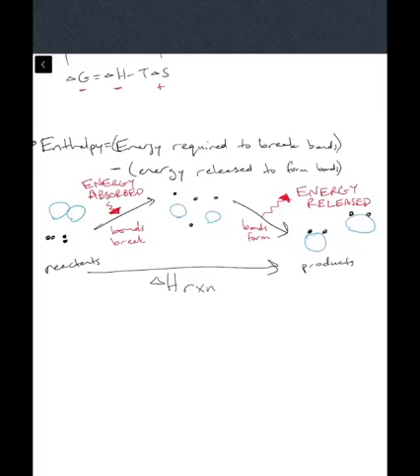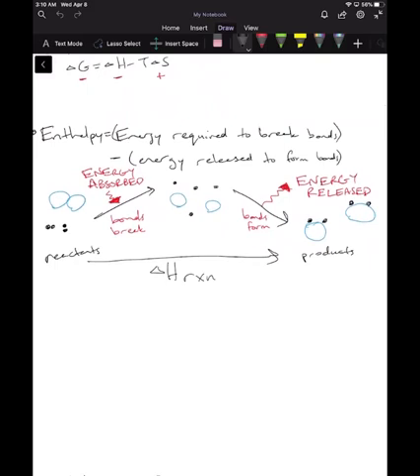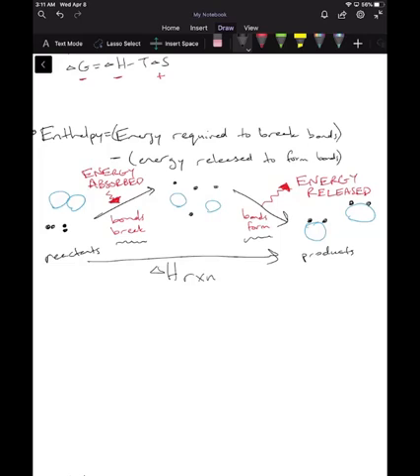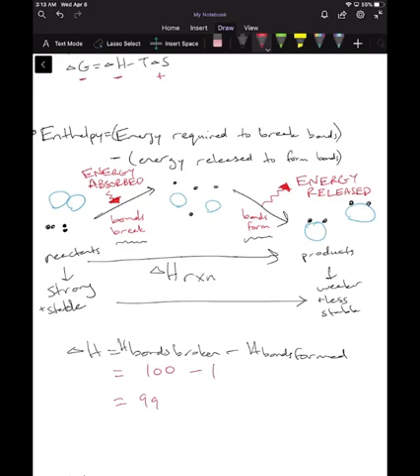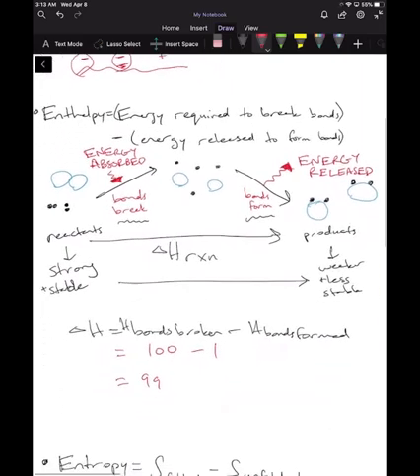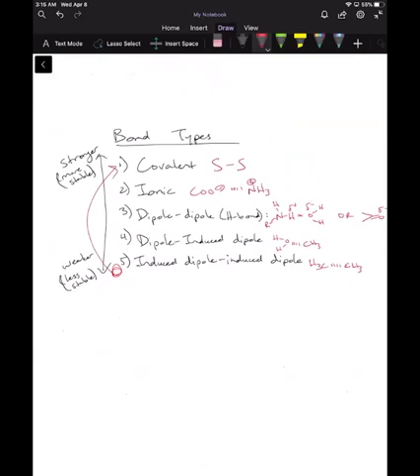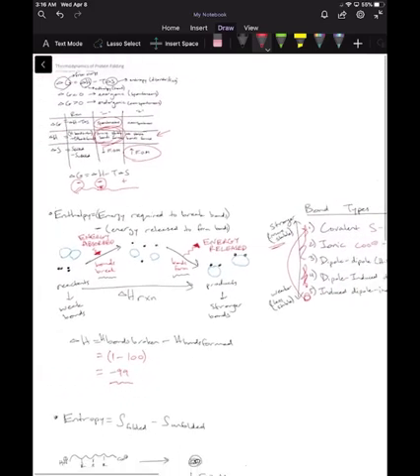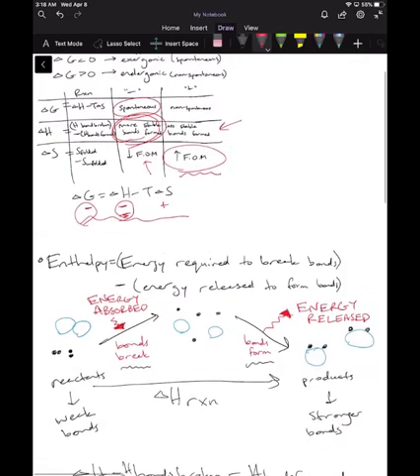Thermodynamics of Protein Folding: Explaining delta G, H, and S (Part 2)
In this video, I go over the concepts governing the thermodynamics of protein folding. This includes concepts such as Gibbs free energy (G), enthalpy (H) , and entropy (S).